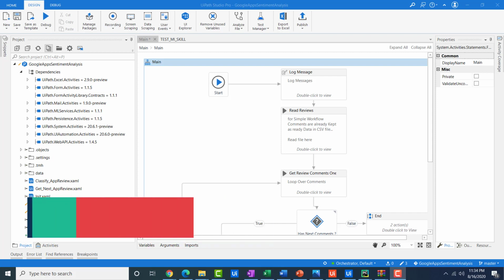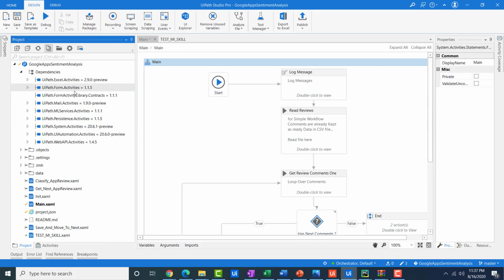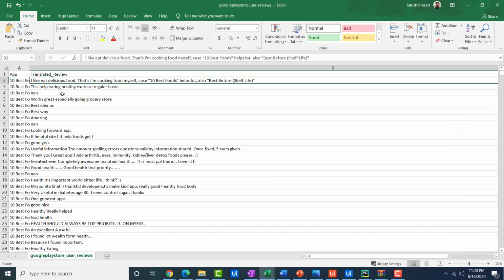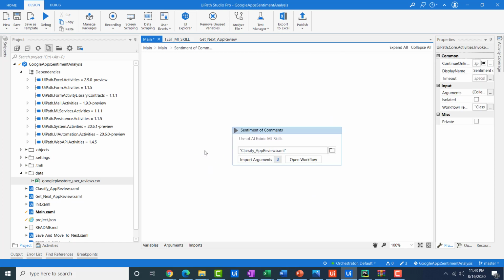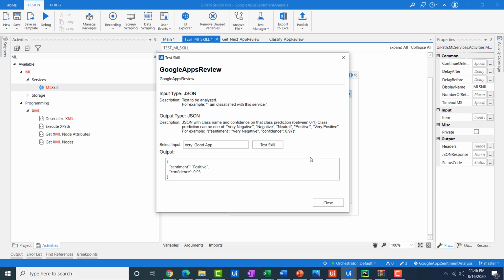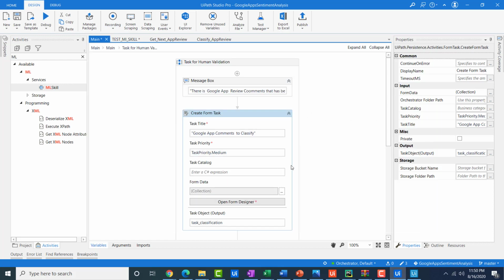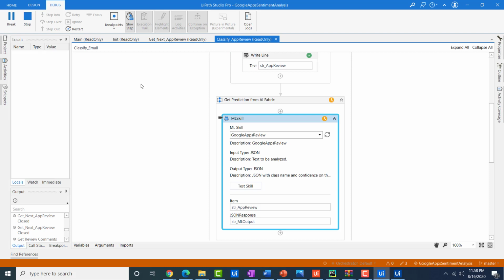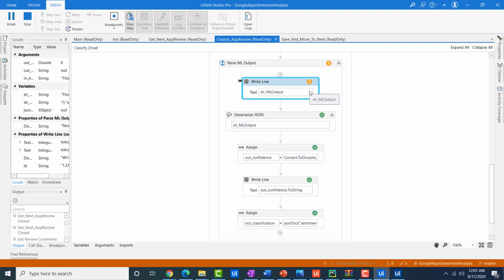UiPath AI Fabric Tutorial | Using Out of Box Models | Hands On Exercise 1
Today I’m going to show you exactly how to work with UiPath AI Fabric.

How to use Out of Box ML Models
How to create the first project using Out of Box ML Models
How to use Human in the loop to validate your ML skills

So if you want to start building  AI-Enabled RPA for the next project, you’ll love this updated series.